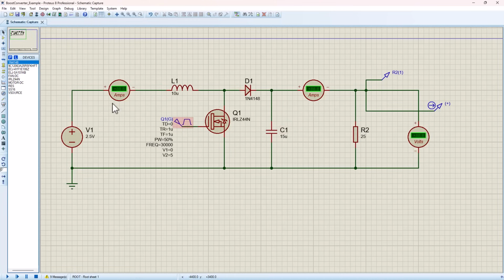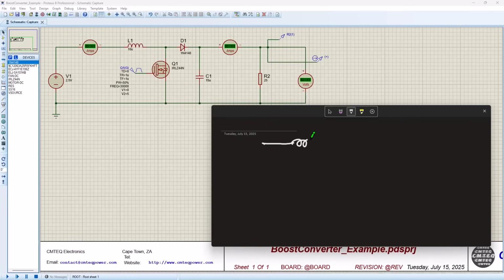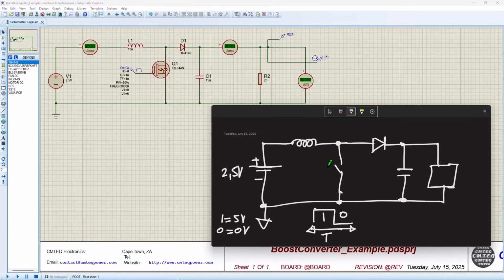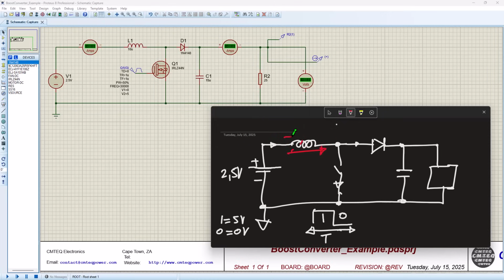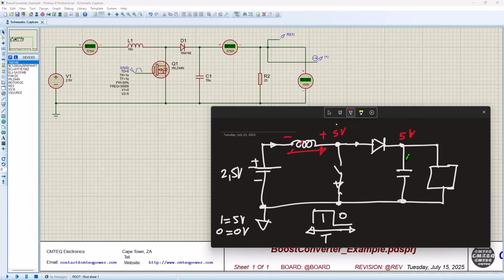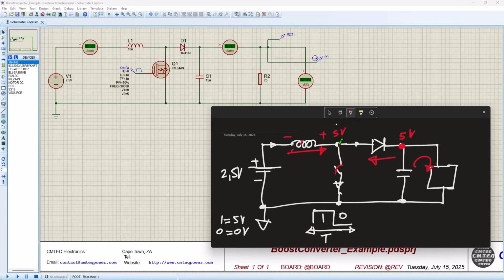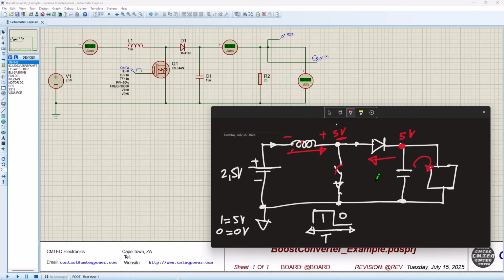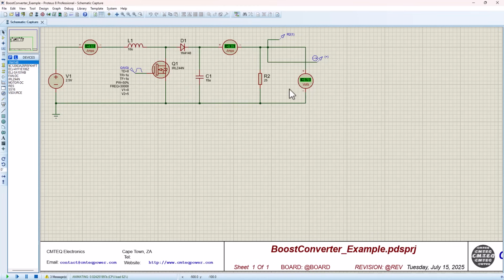How a Boost Converter Works | With Design Tips. Part 1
In this first part of our Boost Converter series, we take a deep dive into how a boost converter works, using intuitive circuit analysis, waveforms, and practical design tips every engineer and hobbyist should know.

Whether you're designing a portable power supply, stepping up battery voltage, or powering sensors from a low-voltage source, this video breaks down the theory and real-world application of step-up (boost) DC-DC converters.

We'll explain how energy is transferred, how components interact, and the most critical parameters to consider when designing an efficient and reliable boost converter circuit.

🔧 What You’ll Learn:
The working principle of a boost converter (step-up converter)
How the inductor, switch (MOSFET), diode, and capacitor work together
Voltage conversion formulas and operation in CCM (Continuous Conduction Mode)
Energy storage and transfer dynamics during switching cycles
Key design tips to avoid losses, overheating, and inefficiencies

📌 Key Topics Covered:
Boost converter block diagram and circuit structure
Switching behavior and inductor current waveform
Input vs. output voltage relationship
Duty cycle calculation and impact on output
Design considerations: inductor sizing, ripple current, and switch selection
Why output load affects boost converter stability and performance
Common mistakes and how to avoid saturation or component failure

🧠 Engineering Insight:
A boost converter is more than just a voltage step-up circuit, it's a dynamic energy transfer system that balances timing, magnetic storage, and switching efficiency. Understanding how it works at both the theoretical and component level gives you control over power management in real applications, from mobile devices to industrial controllers.

This episode sets the foundation for Part 2, where we’ll walk through complete boost converter design calculations, component selection, and simulation insights.

[How to Design a Buck Converter – Full Tutorial]
[STM32 Power Supply Monitoring with ADC]
[DIY Battery Charging Circuit with Boost Converter]
[Boost Converter Inductor Selection Guide]
[Flicker-Free LED Driver Circuit Design]